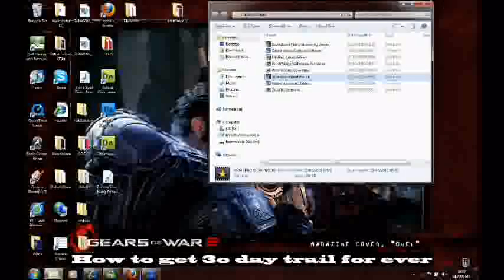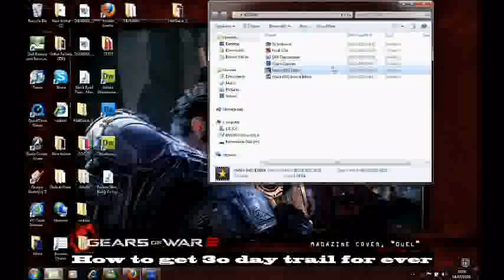How to Hack a 30 Day Trile Software.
_NOTE_
I will make a better video as soon as I have time to.  This is because I am working on some new Remix for my Radio Show.  Thanks
Hi there youtuber's.  This video just shows you a simple software that I found that can make a 30 Day software fun for ever.  The software that I used to do this is in the link below and all that you have to do is download it.  It is free and the website is also safe.

Just down down the page and it should say Dowload Run As Date.